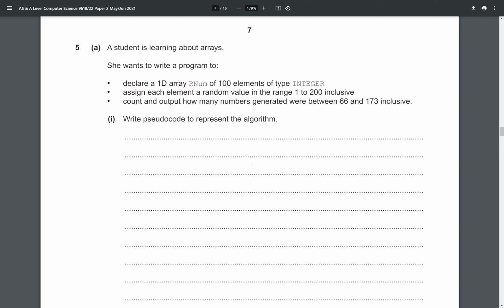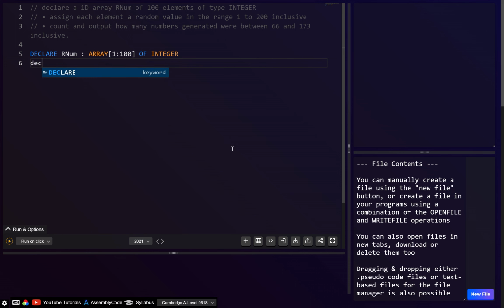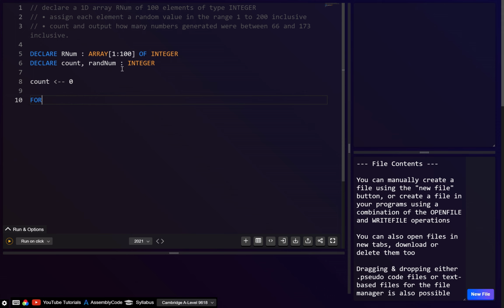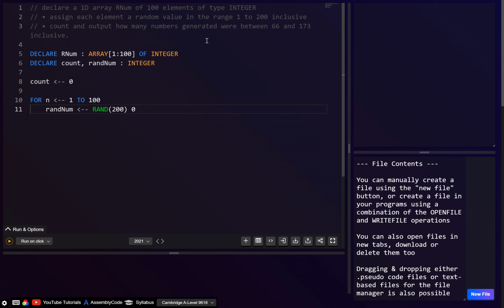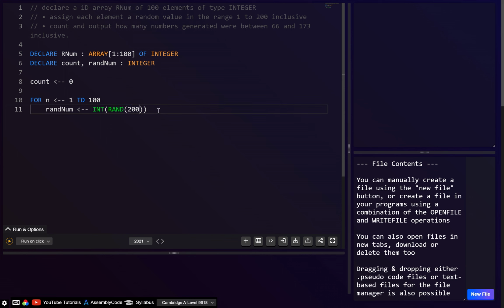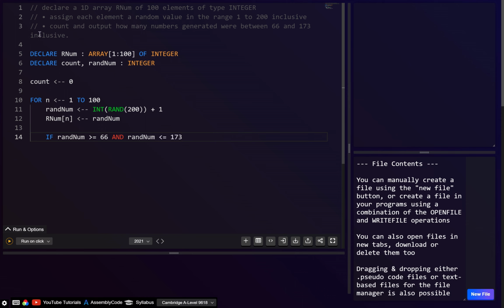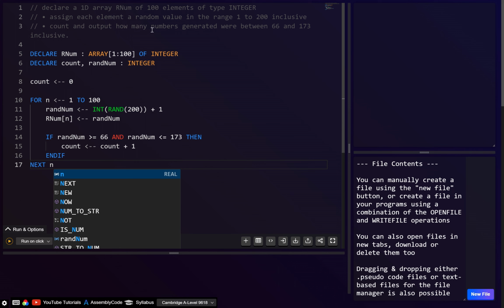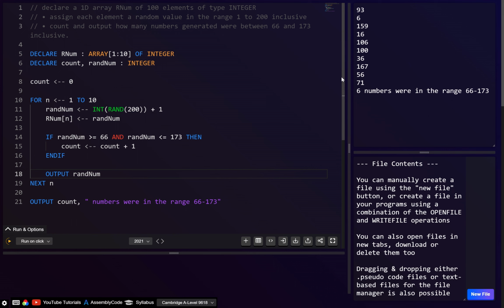A-Level 9618 Exam: RNum - May/Jun 2021 Paper 22 | Question 5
Declaring and assigning random numbers to elements in an array, then counting how many fall within a given range